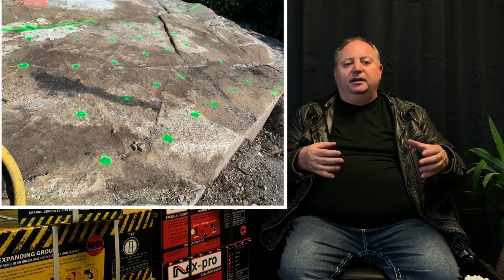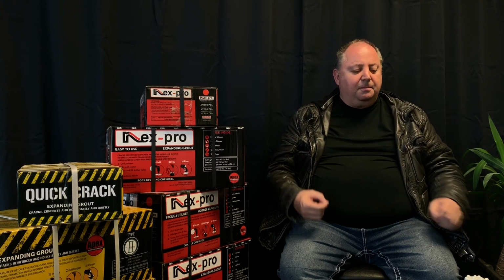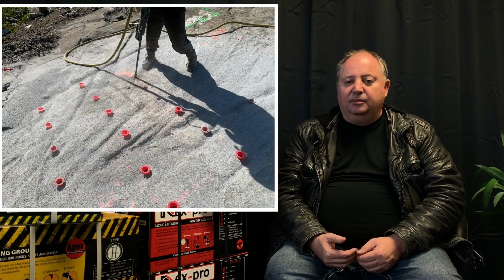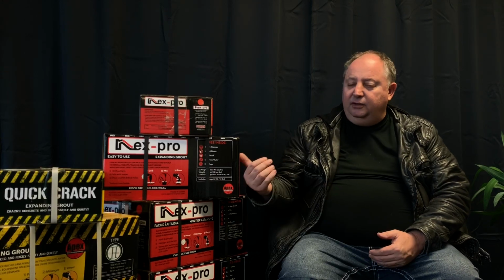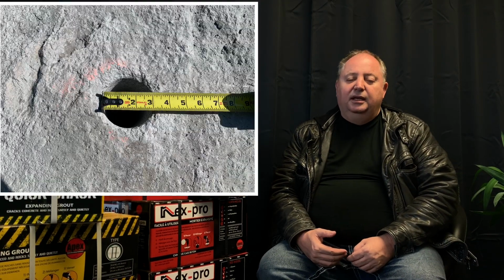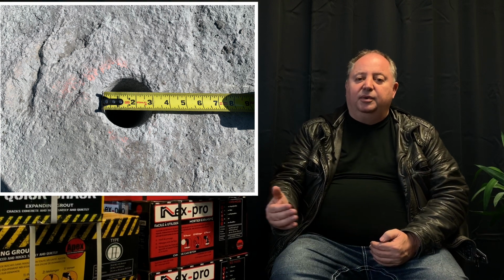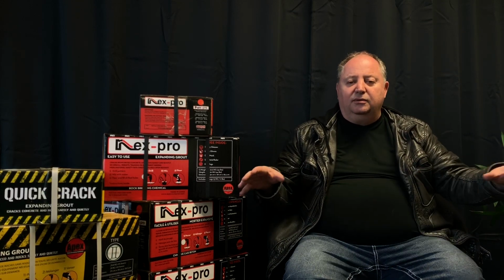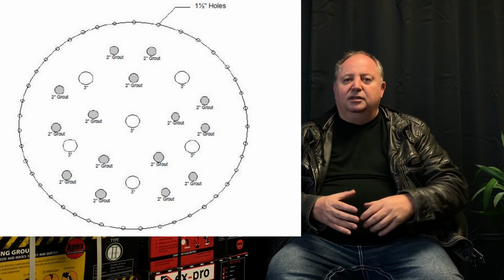Expanding Grout Ep 4 Pattern and Relief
Episode 4 of our web series discussing Expanding Grout. In this episode we highlight the importance of relief, various drill patterns, and how to design one yourself!